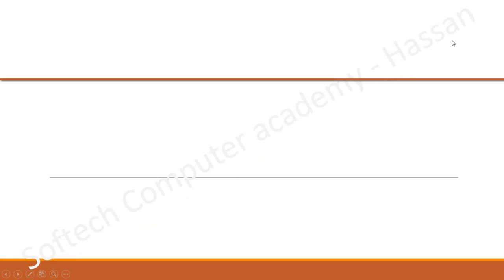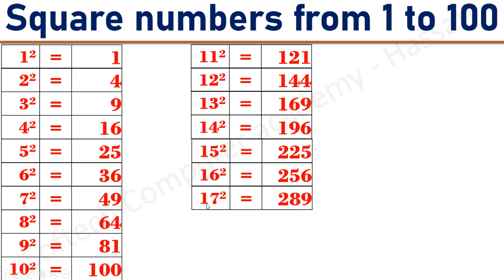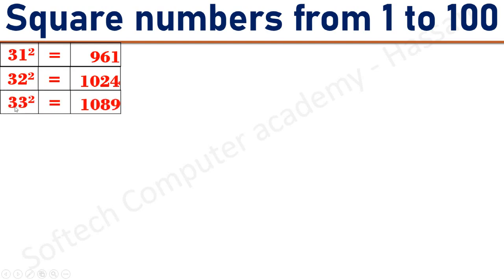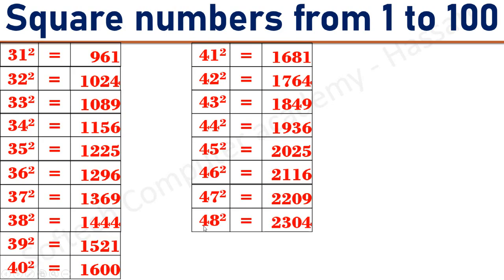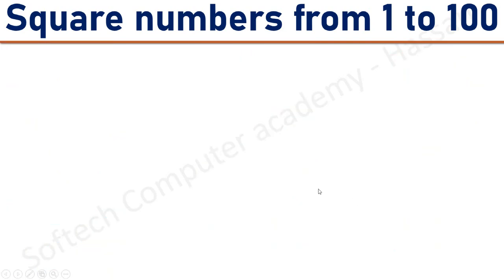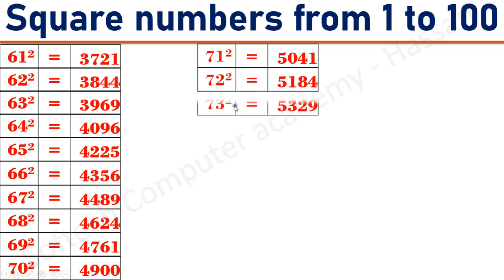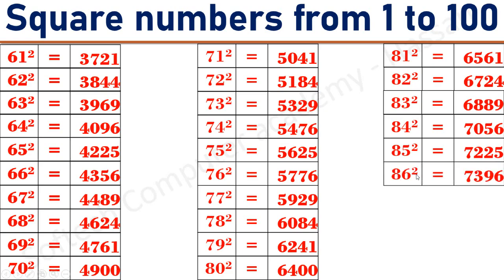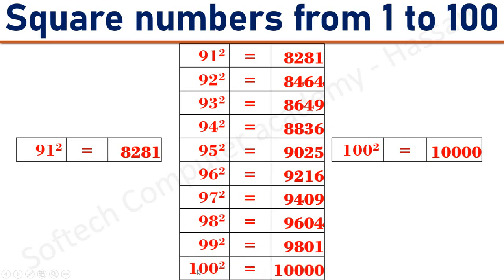Square numbers from 1 to 100 : By Softech Computer Academy - Hassan